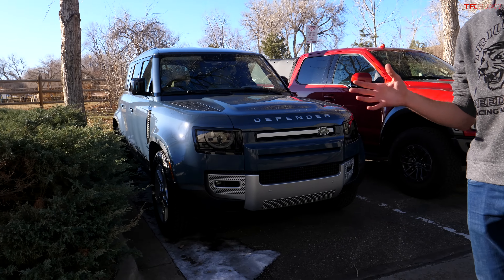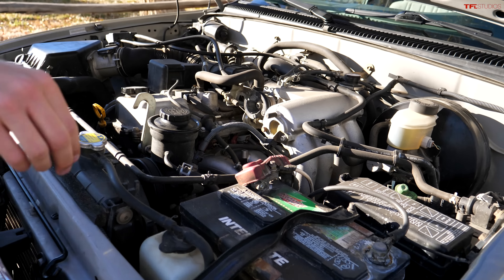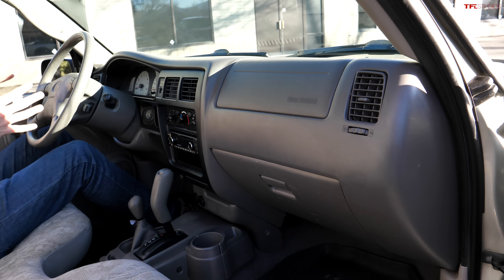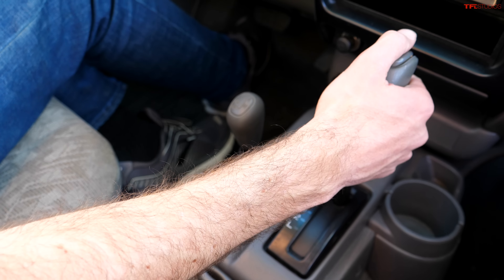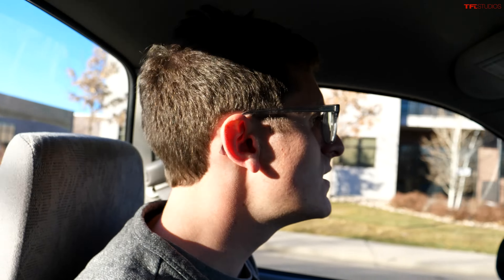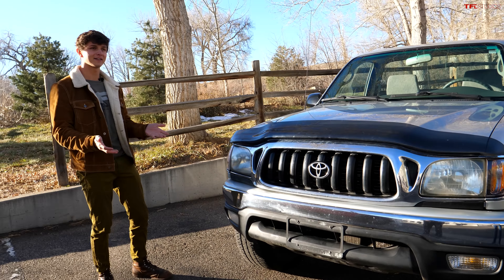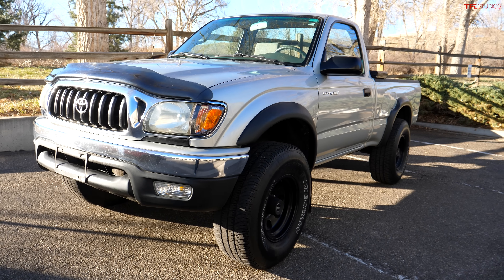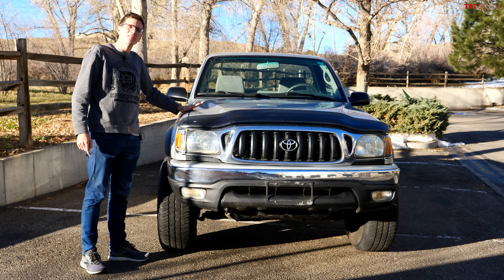You Asked For an Affordable Project Truck, So We Bought One! Baby Yota Ep.1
GIVE THE GIFT OF A TFL T-SHIRT! You know the truck and car lovers on your list want one. Introducing our latest project truck! This is a 2002 Toyota Tacoma with the 4 cylinder. The goal of this project is to build a budget overland machine, something that is great off-road and livable while camping! In this episode we go over the 4x4 truck and talk about the future plans! As a reminder, all proceeds from the auction will be donated to a local charity!